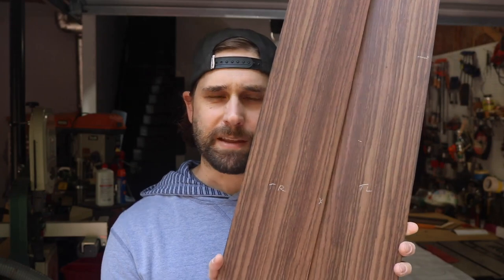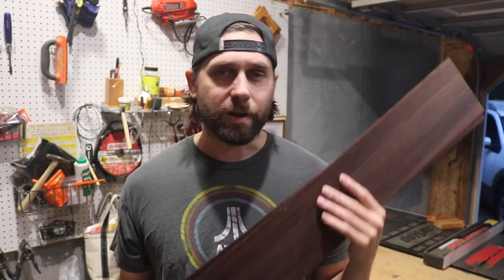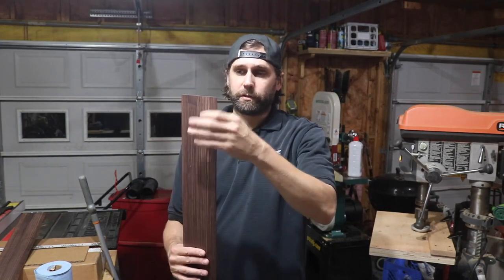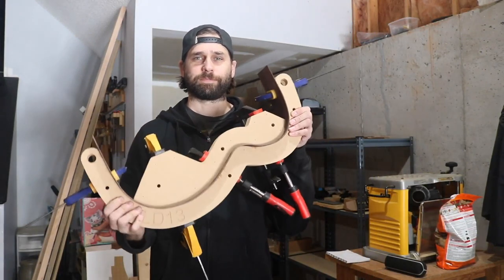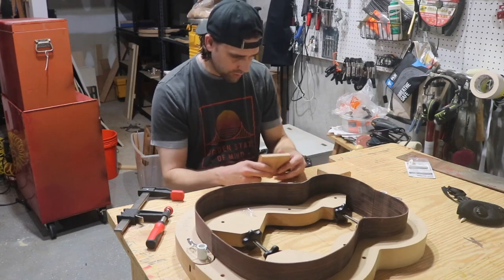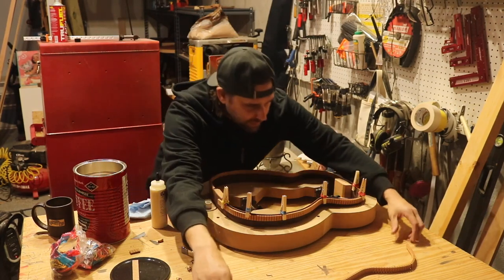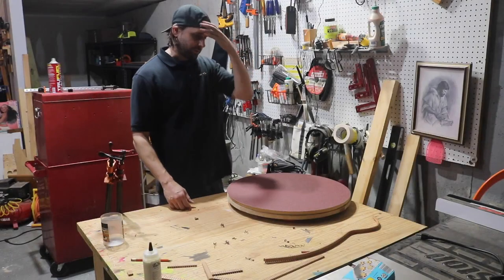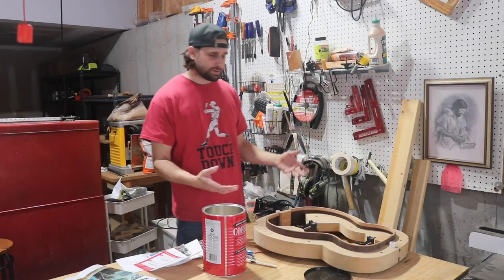Acoustic Guitar Build part 1 // the sides